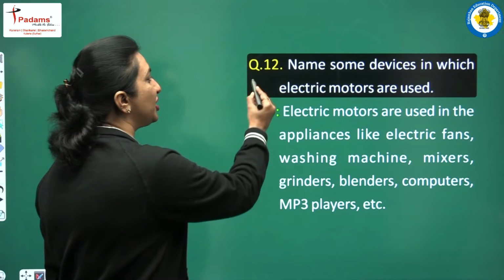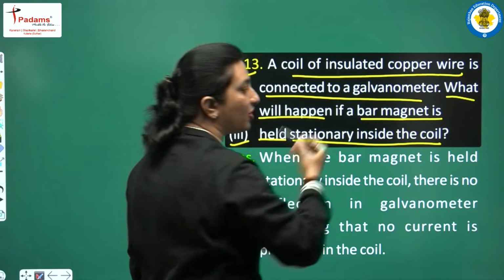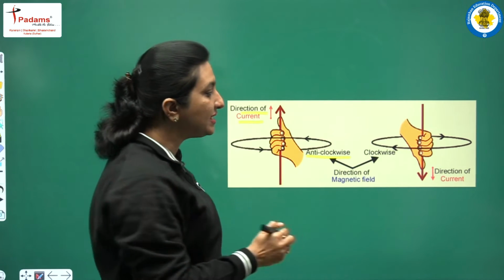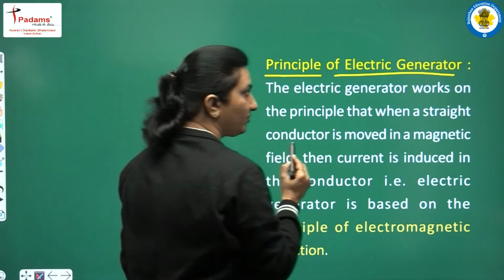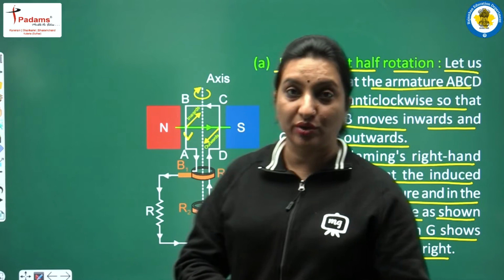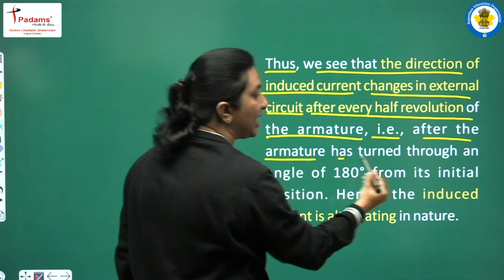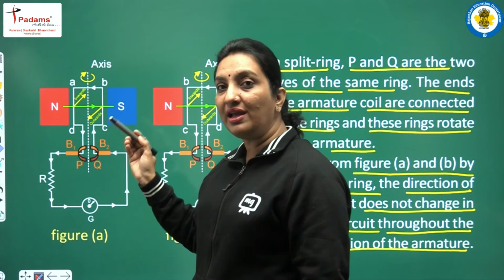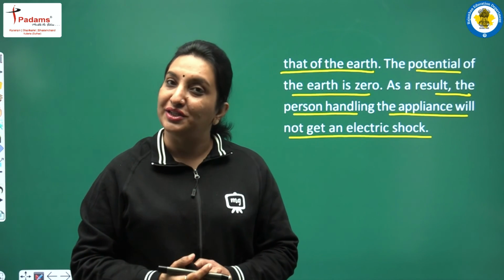Class 10 Science Chapter 13 | Magnetic Effects Of Electric Current | CBSE NCERT Science Class 10